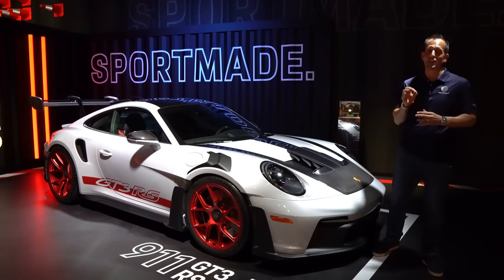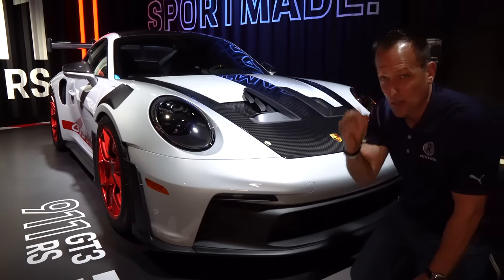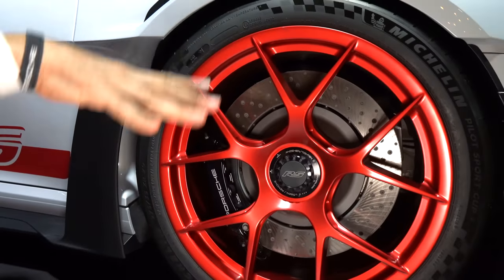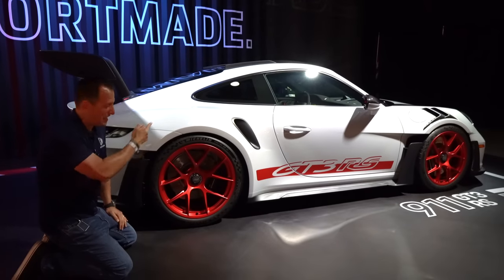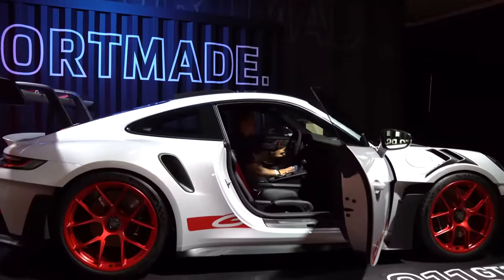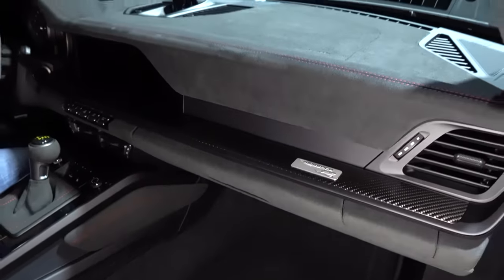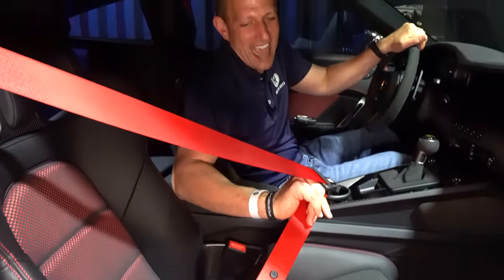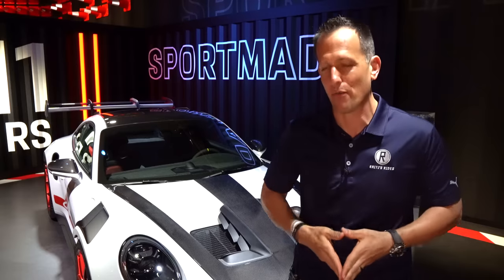Is the 2023 Porsche 911 GT3 RS a BETTER supercar than a Ferrari or McLaren?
FIRST LOOK: The GT3 RS is the pinnacle of the 911 and Porsche upped their game for 2023. On the outside you will discover tons of active aero, forged wheels, and varbon fiber bits. On the inside there are 1-piece race seats, unique steering wheel and rear seat delete. Under the engine cover is a 4.0L flat-6 that redlines at 9,000k RPM. Is the 2023 Porsche 911 GT3 RS a BETTER supercar than a Ferrari or McLaren?